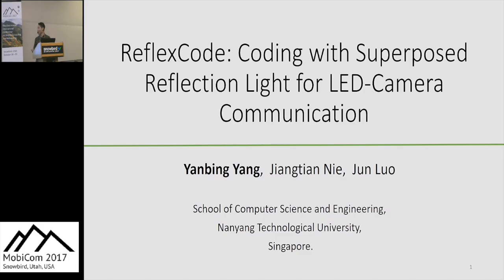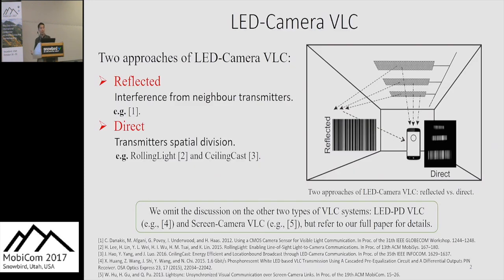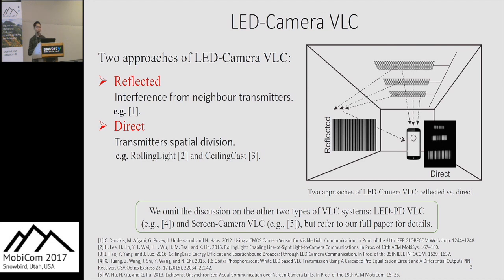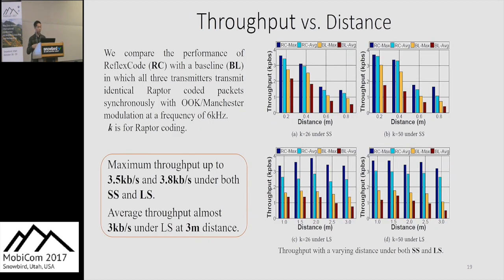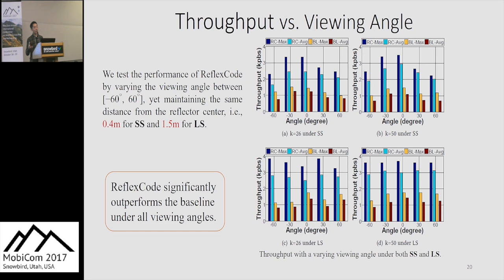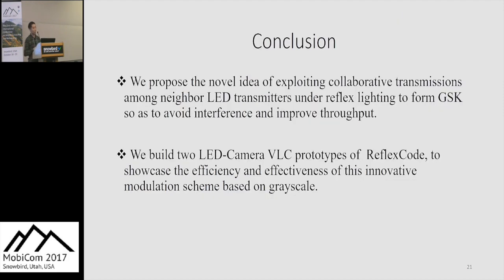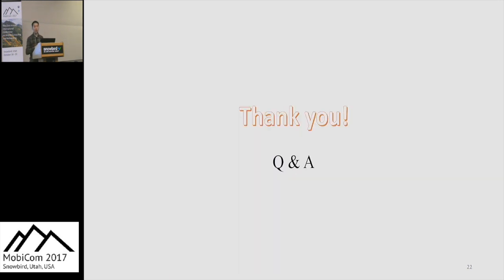MobiCom 2017 - ReflexCode: Coding with Superposed Reflection Light for LED-Camera Communication